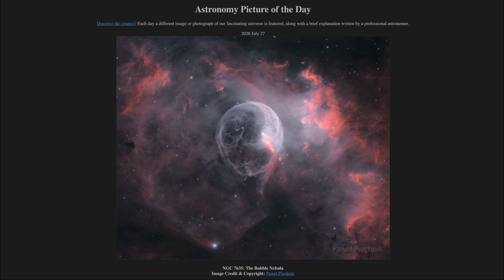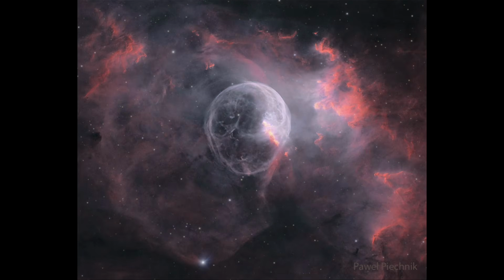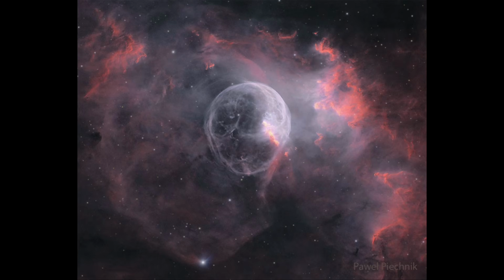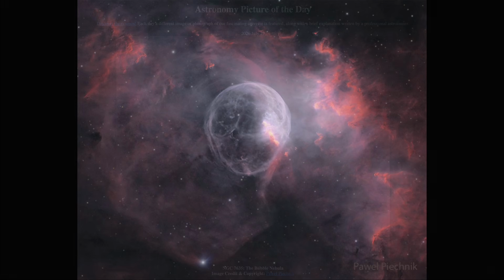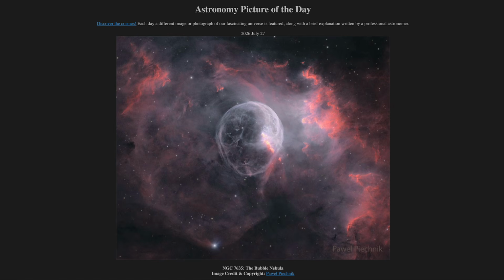2026 July 27 - NGC 7635: The Bubble Nebula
In today's image, we see NGC 7635 also known as the Bubble Nebula. This is a bubble of gases being pushed away by a hot, young star.